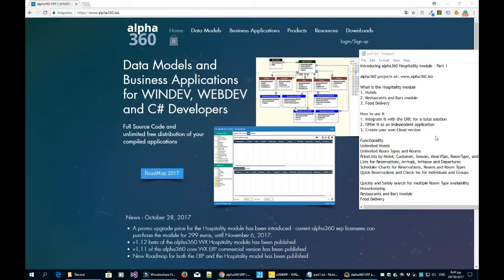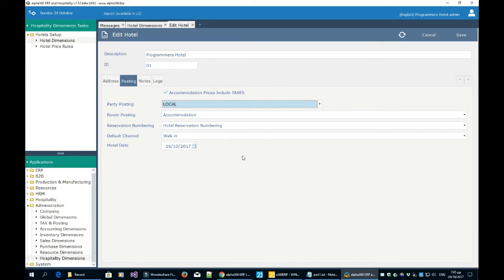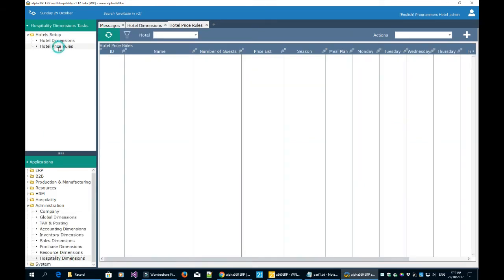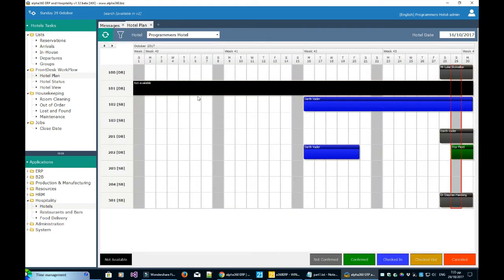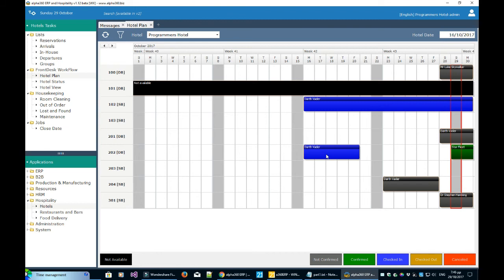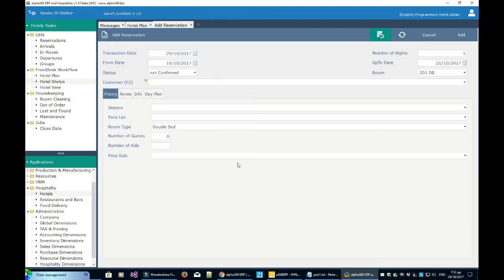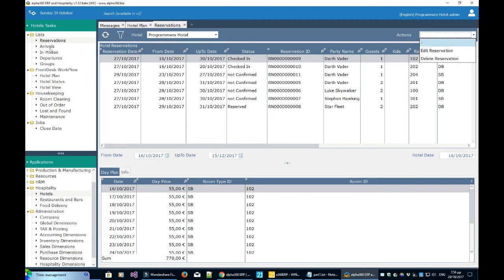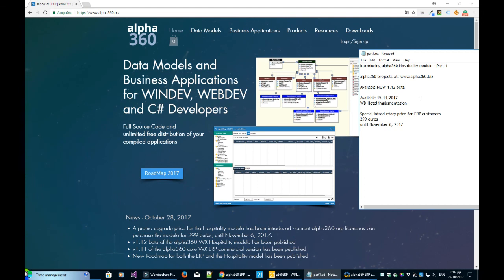alpha360 Hospitality module - part 1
an extension module with Hospitality features for the alpha360 erp